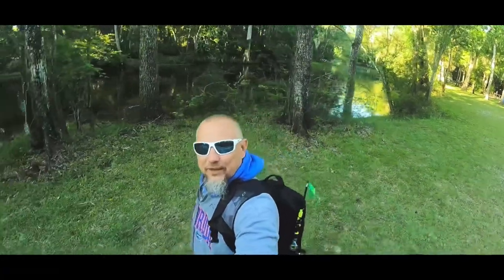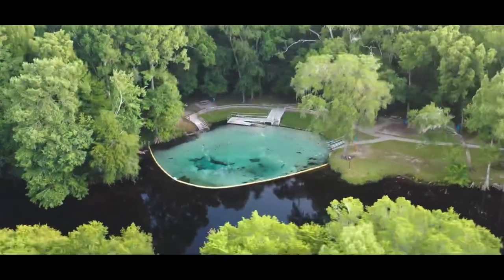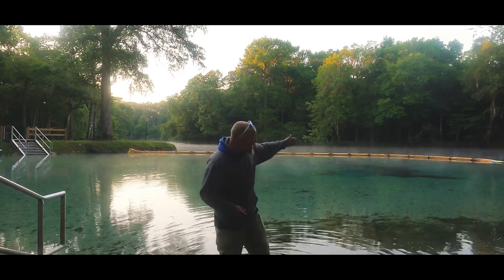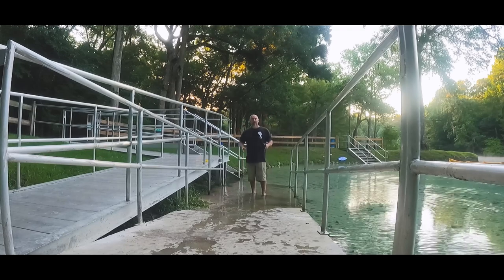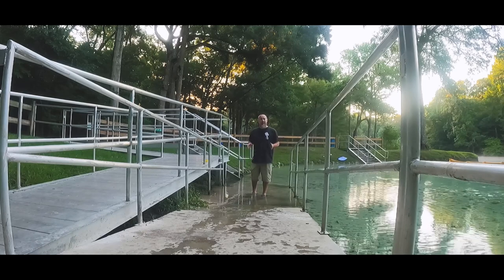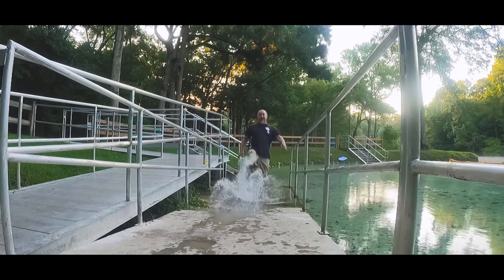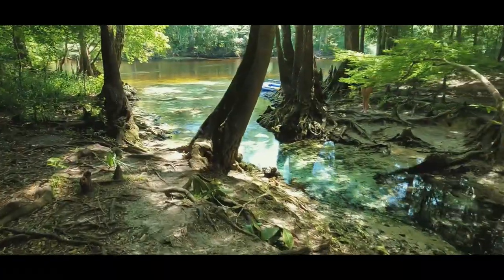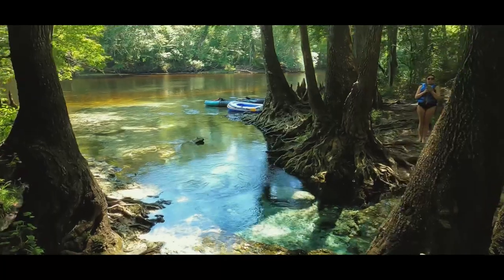Rum Island, Santa Fe River and Johnson Springs. Fishing, Kayaking, Tubing & Hidden Secrets!!!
I go to this river quite often. There are a few hidden treasures nobody knows about. Or maybe locals only. If you walk past the old boat ramp there’s a trail through the woods. With a short walk down a dirt path you will see a know name spring first. Walk a little further and it will take you to Johnson Springs. Great place to put a tube in and float back to Rum Island / Rum Springs. Also on the other side of the rope at the Rum Springs. There is another no name spring head. Depending on how high the Santa Fe River is this spring may or may not be clear. Always a great place to go kayaking or fishing. At the end of the road is Rum 138. they offers kayak rentals live music and a drink after a long day on the river. I hope you enjoyed the video.

Direct link to Rum 138. great place to rent Kayaks listen to live music and have a drink after a day on the river.